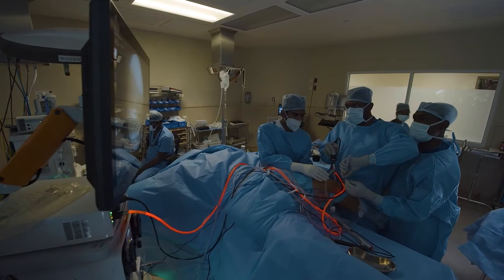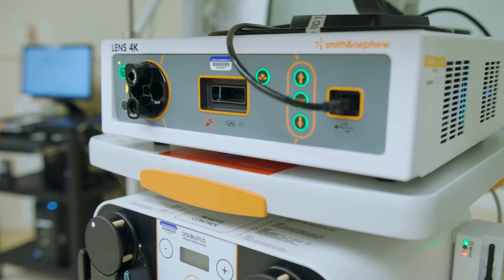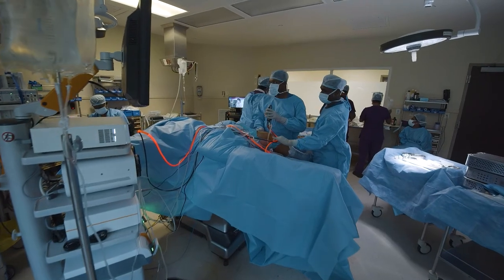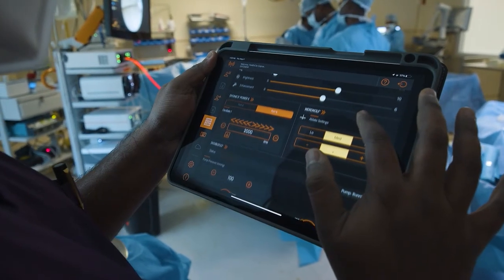Using 4K Optimized Lens in Arthroscopic Surgery at Health City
Leading orthopedic surgeon hails new advanced technology solution at Health City Cayman Islands as ‘game changer’ for improved clinical outcomes. Chief Orthopedic Surgeon and Head of the Department of Orthopedics, Dr Alwin Almeida explains how Health City is using the Intellio Connected Tower Solution from Smith+Nephew that features 4K technology to enhance the medical team’s view of surgical area, particularly in joint repair and replacement procedures.